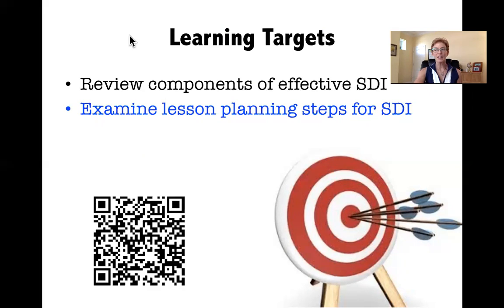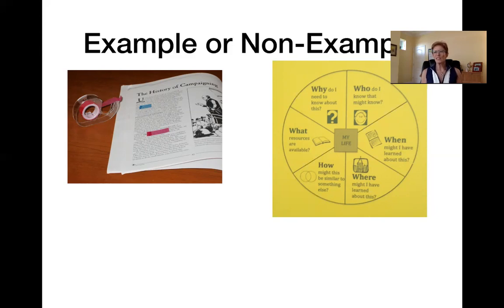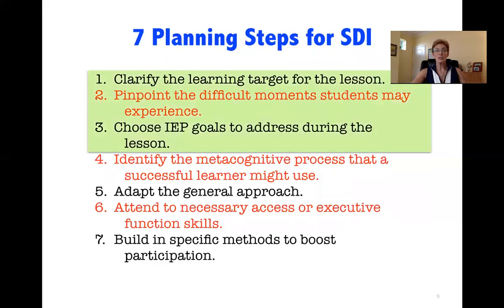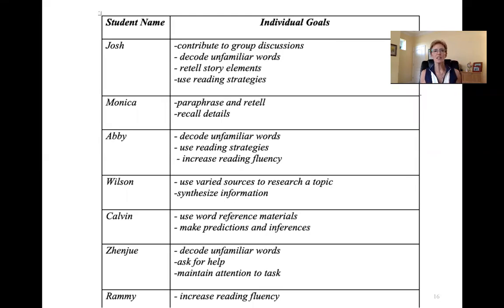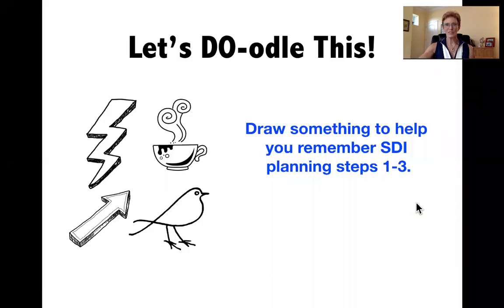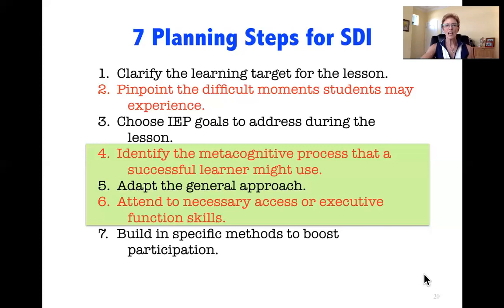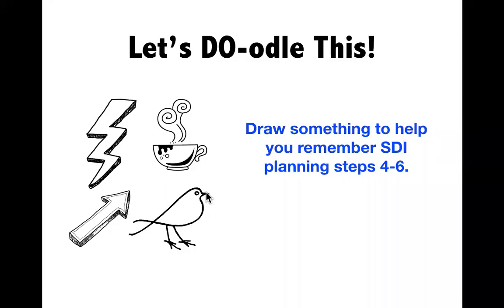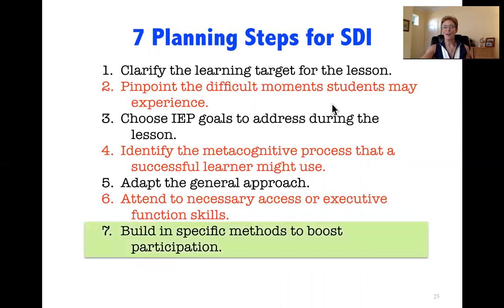SDI Part 2 Virtual Recording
As special educators move more and more of their service into general education classrooms, it is essential to keep the “special” in the instruction. But what does it look like? How do we know it is happening? This session will help you explore and analyze examples of specially designed instruction, as well as discuss how adapting the content, methodology or delivery of instruction can help students achieve high standards.